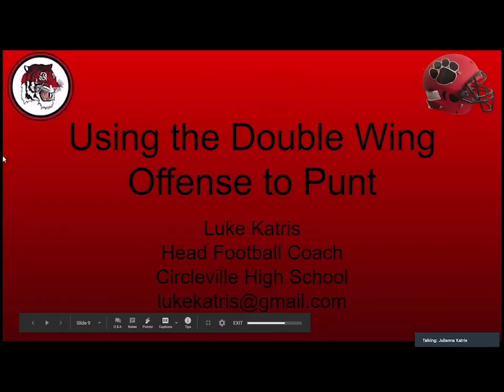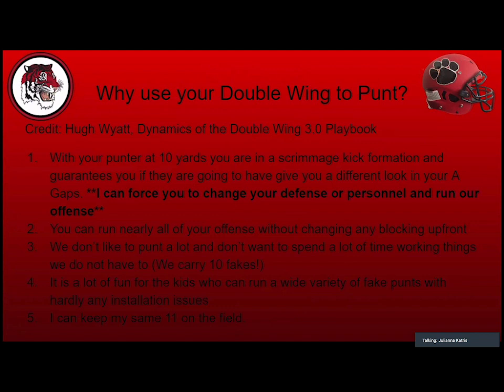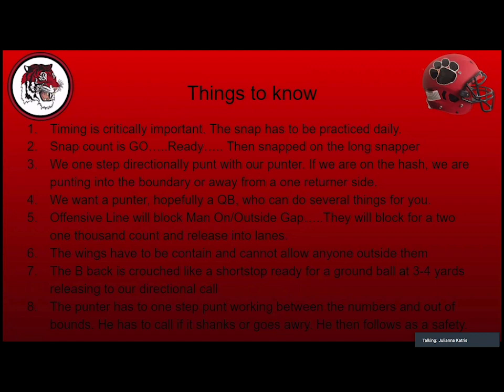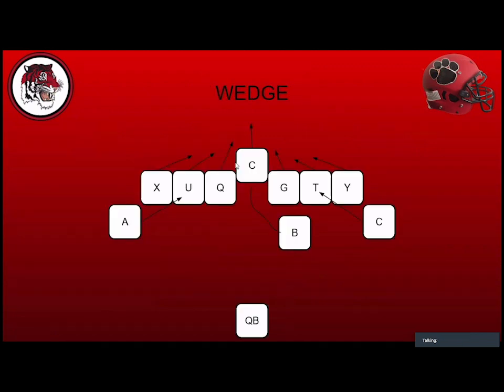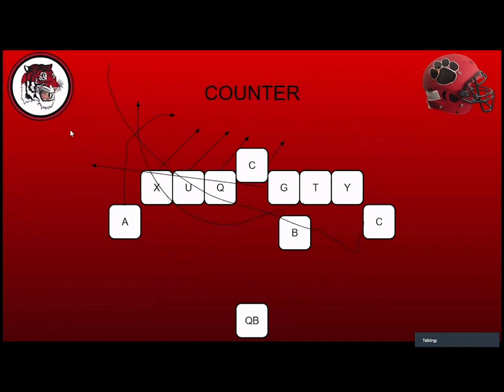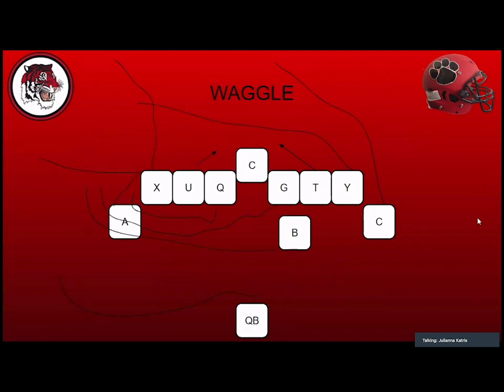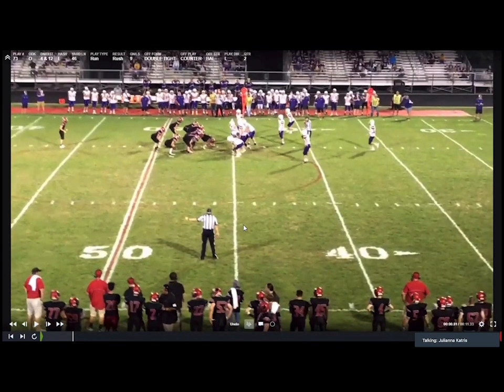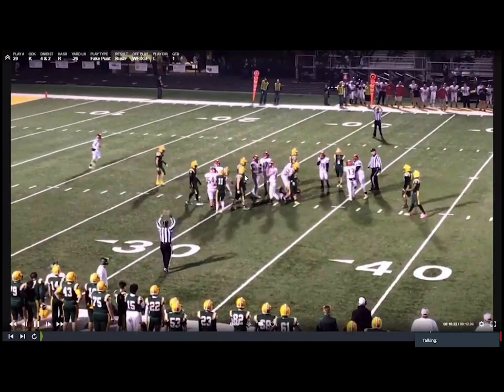Using the Double Wing Offense to Punt - Luke Katris - Circleville HS (OH)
Using the Double Wing Offense to Punt
Luke Katris
Head Coach
Circleville High School
Circleville, Ohio

Coach Katris details how they incorporate the double wing offense into Special Teams at Circleville High School.